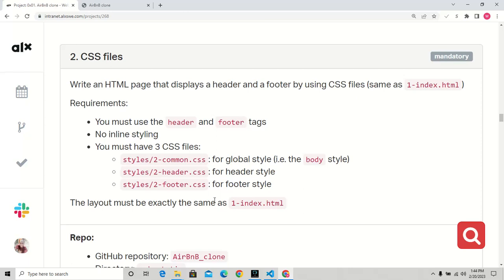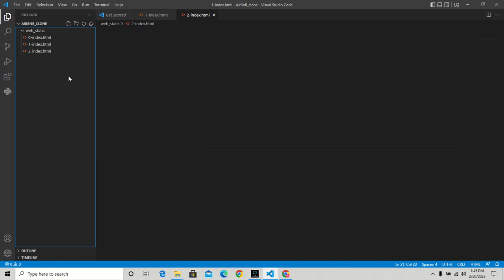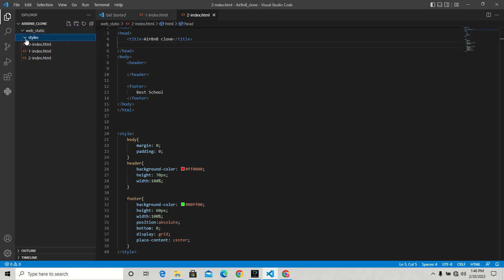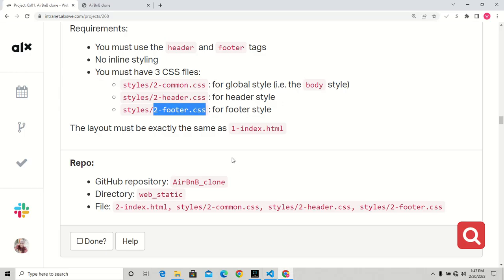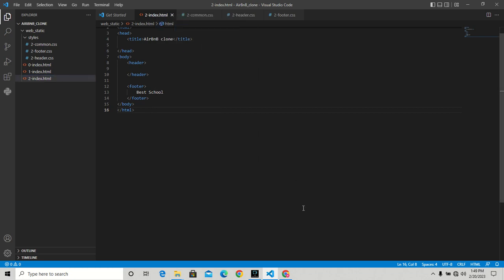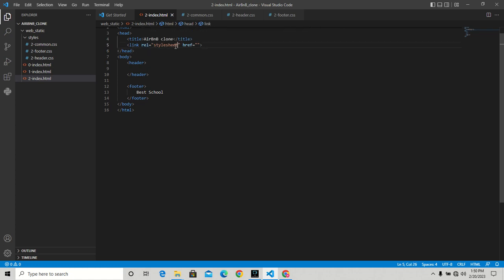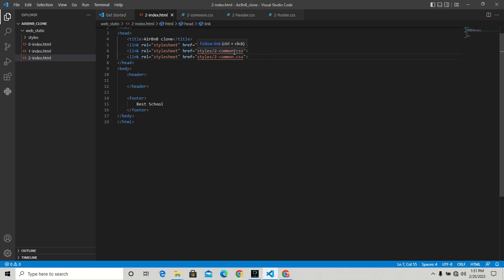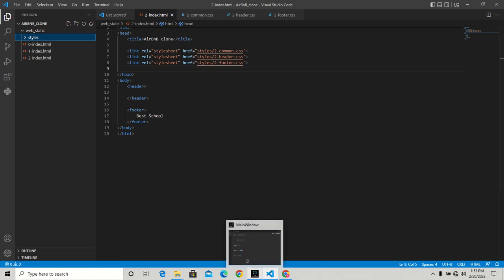AirBnB Web Statics (Task 2-3)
External CSS file